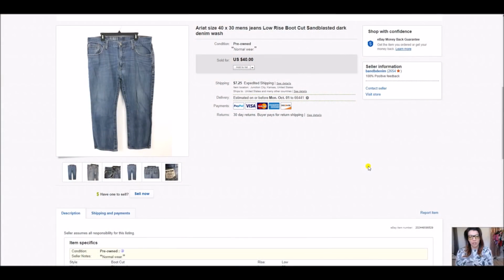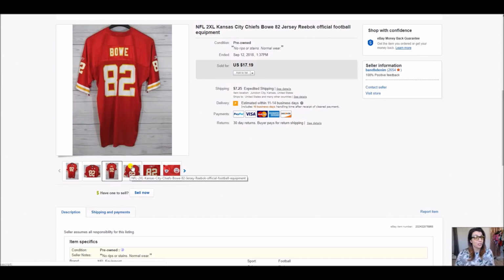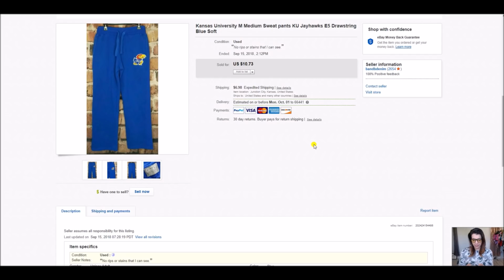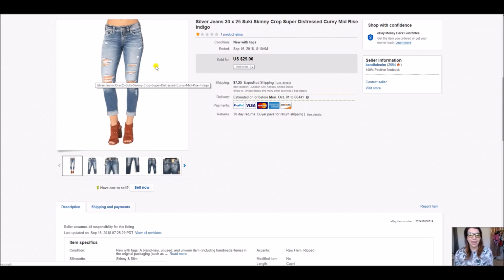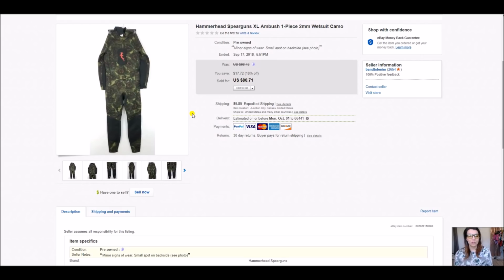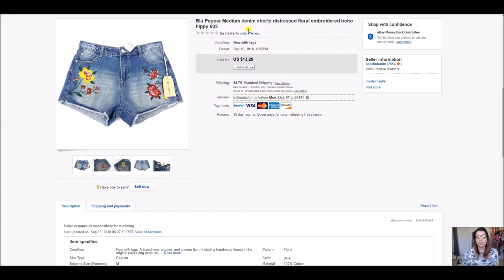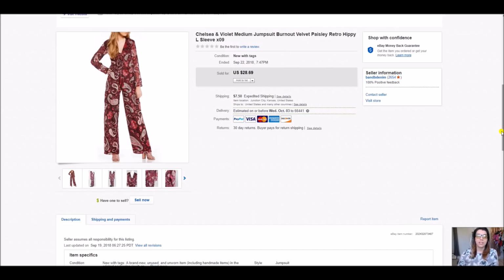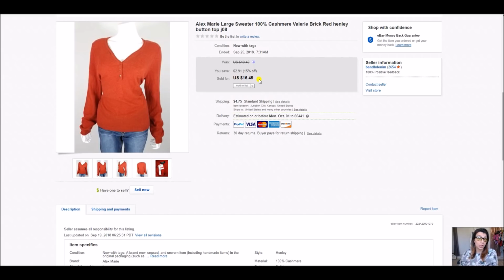SOLD! September 2018 | Problem with eBay Product Catalog Ratings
Here are 10 items that sold on ebay the last couple weeks of September and an issue with the new ebay product catalog that we need to pay attention to!

My Hustle Like a Mother T-Shirt

Find me!
Poshmark: @lindeyglenn
Poshmark $5.00 Referal Code: LINDEYGLENN

Diggin' the "Girl Boss" & "Mother Hustler" Shirts?

My Favorite Seller for Poly Mailers

My Favorite Seller for Shipping Labels

My Favorite Bubble Wrap

My Decorative Room Divider

My Laser Printer

My Camera

My Webcam

My Microphone

Best Bright Bulbs

My Backdrops

My Backdrops

My Backdrops

My Backdrops